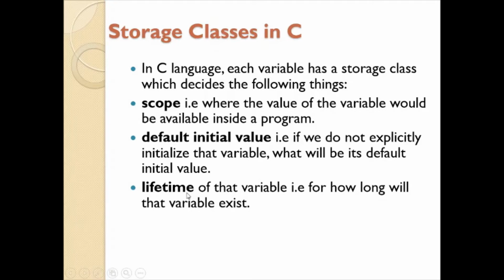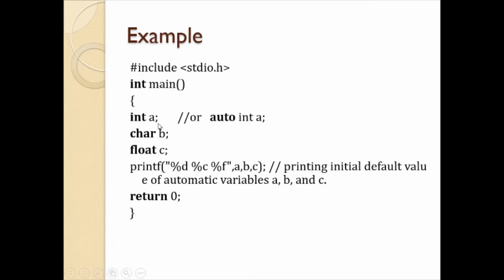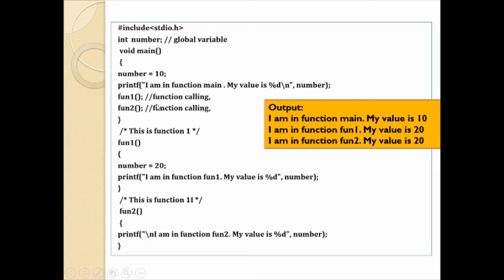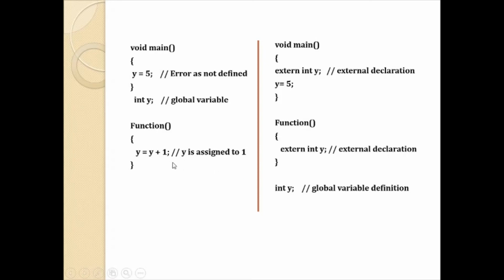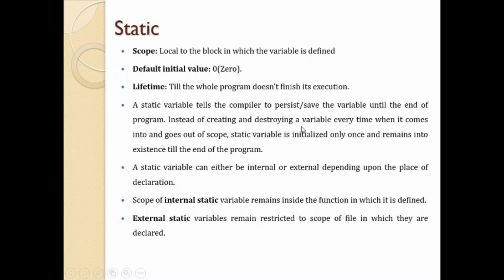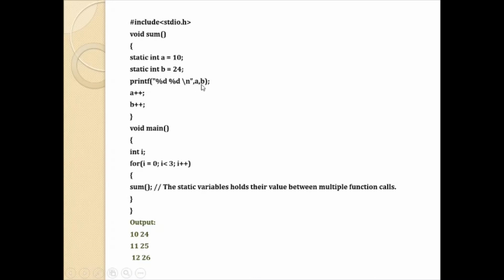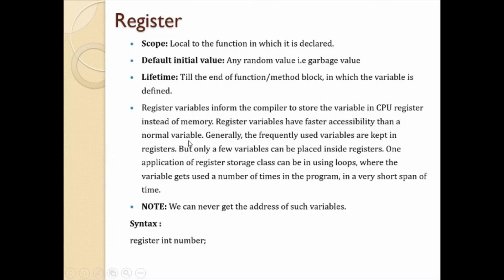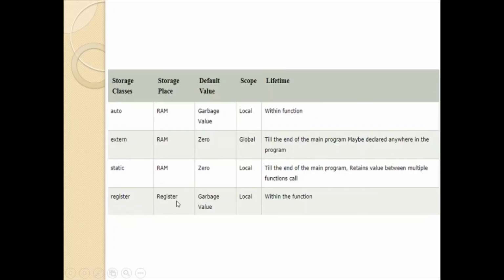C Programming For Problem Solving - Functions_6